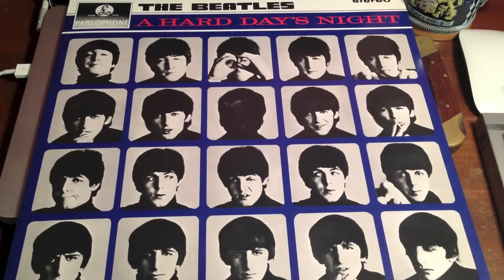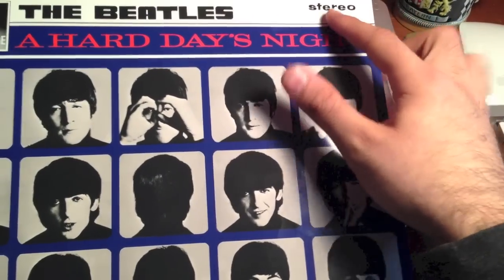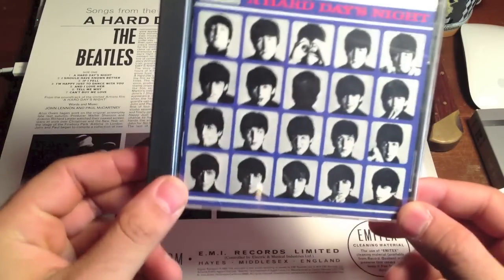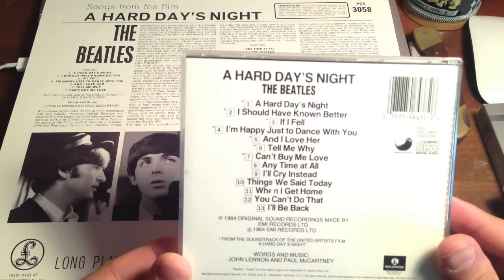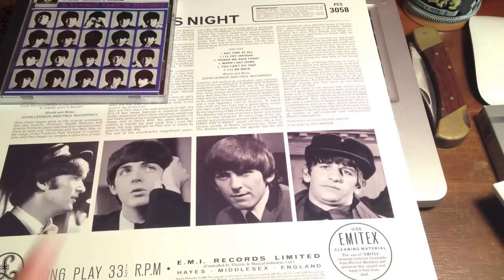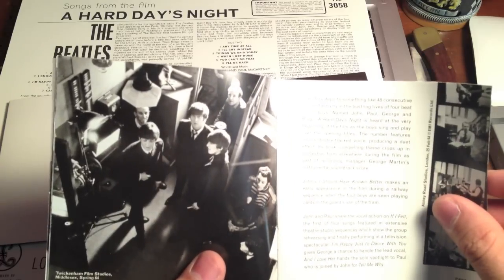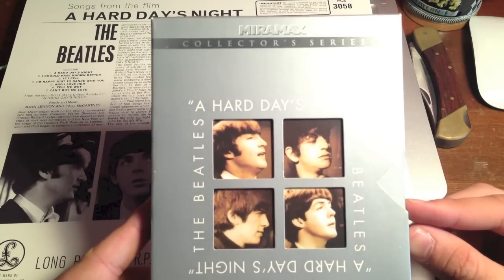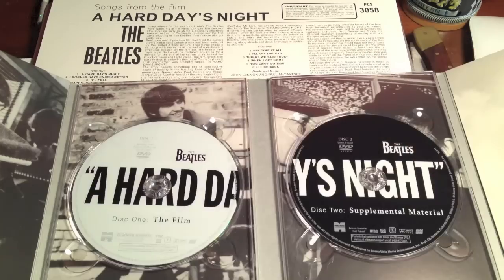The Beatles A Hard Day's Night 2012 Vinyl Remaster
Today I'm showing the 2012 vinyl release of A Hard Day's Night. I'm also comparing it to other releases of the album that I own.